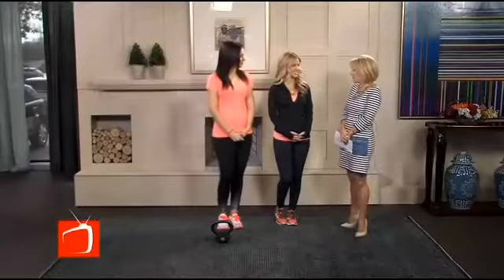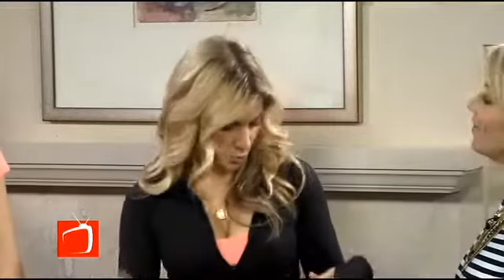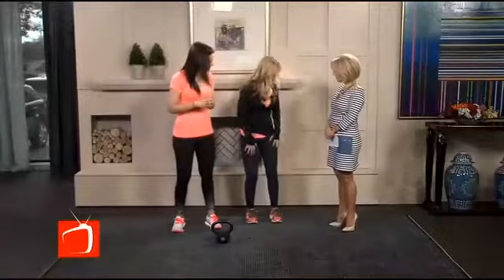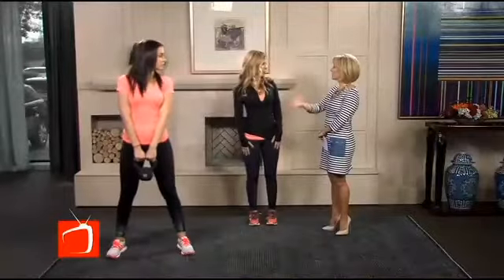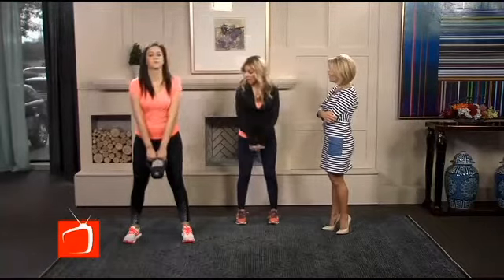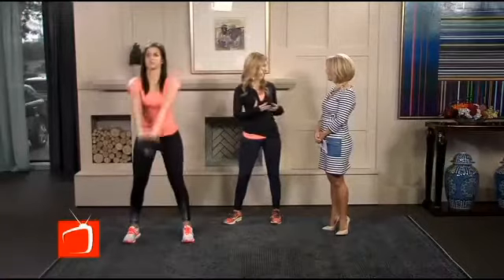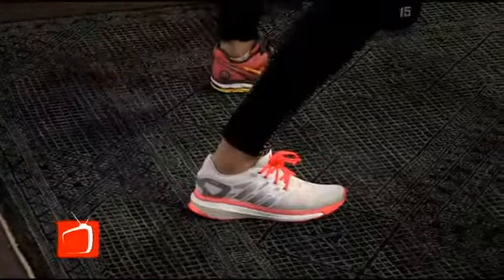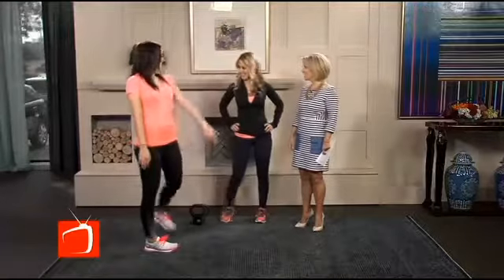The Right Way to Run